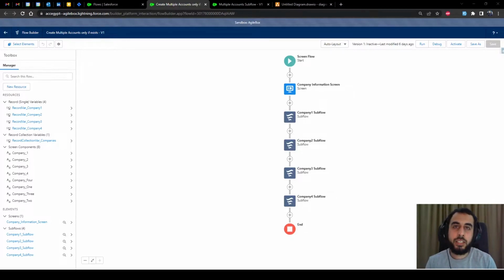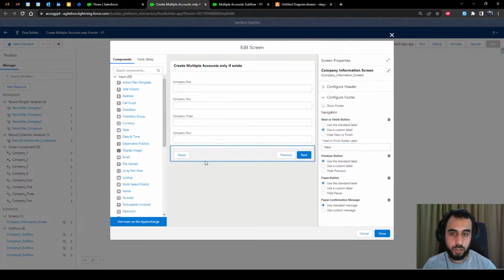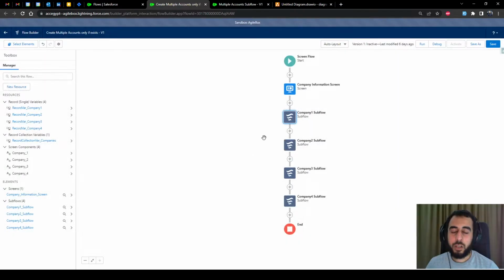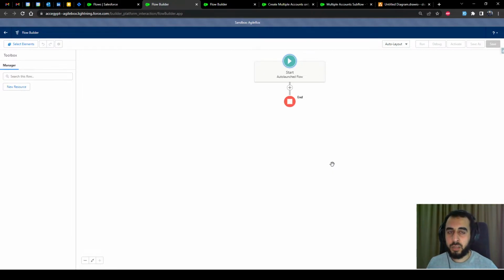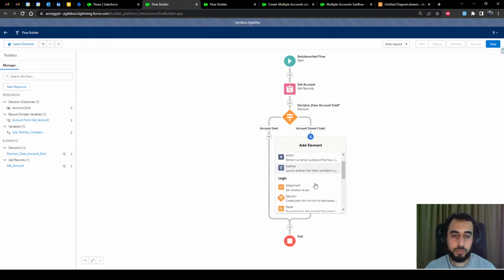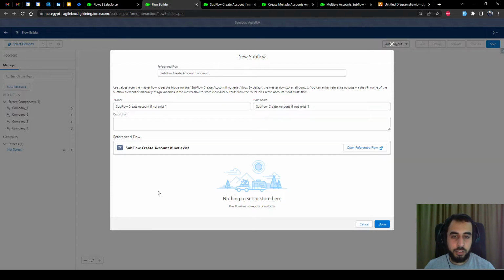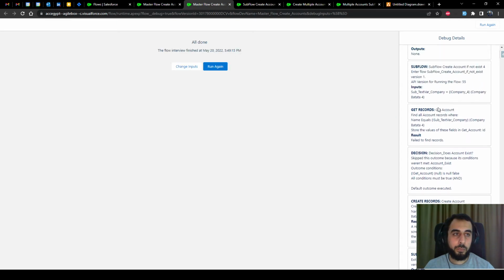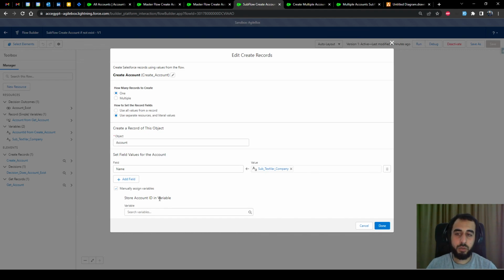Learn Salesforce Subflows - Kindforce - Salesforce Flow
Use Case: 0:05
Quick Overview (Not so quick xD): 1:42
Detailed Build: 10:20

Points covered:
- Subflows
- Available for Input
- Available for Output
- Screen
- Get Records
- Decision Element
- Create Records